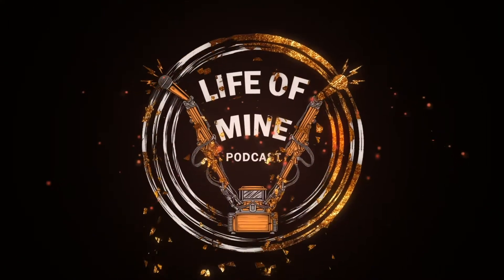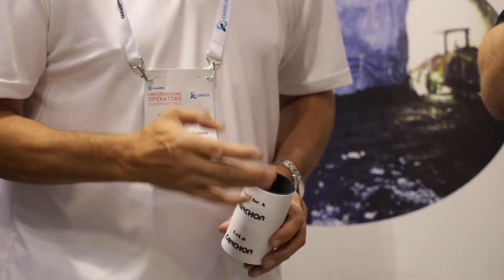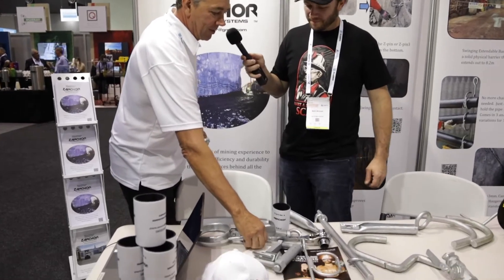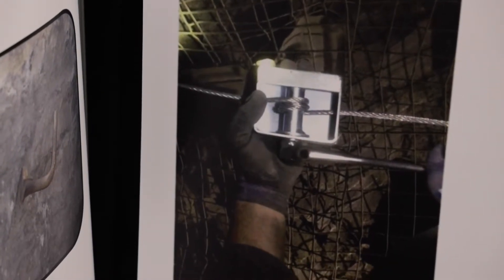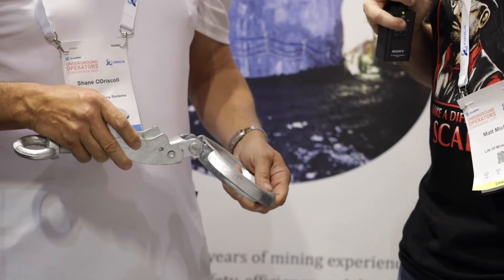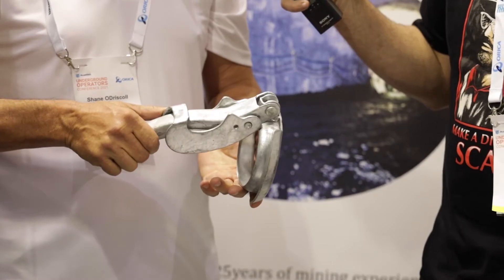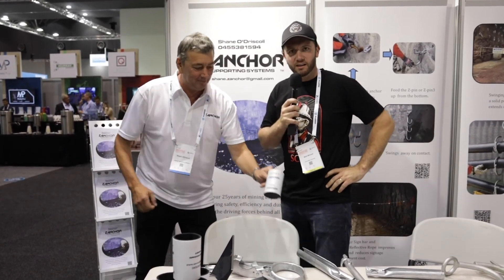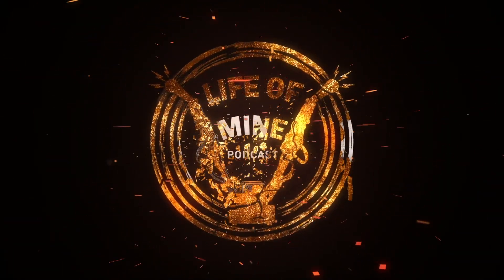Zanchor Supporting Systems - Shane "Flip" O'Driscoll talks about his products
Shane "Flip" O'Driscoll worked as an Underground Miner (predominantly Jumbo Operator) for 25 years. He acknowledged that the Industry was 'Making Do' with things like L-pin wooden wedges, rock or bell wire to hold water hoses, L-pins, stubby bolts and poly pipe to tension knockerline and much more. The consequence of such practices is poor performance and poor safety. Flip has addressed all of these ‘make do’ things with properly engineered products, that greatly improve efficiencies and safety.

Flip went through his product range at the Underground Operators Conference in March 2021.